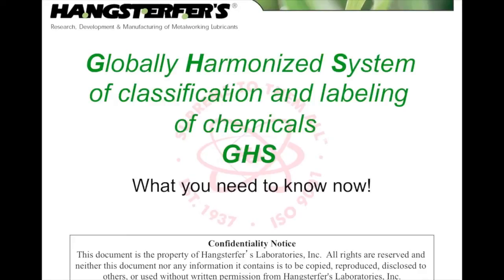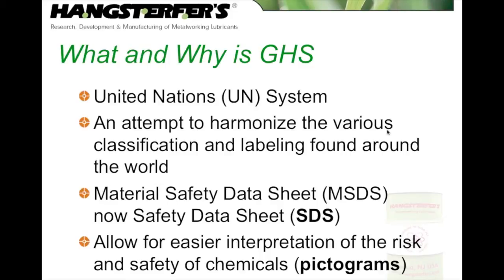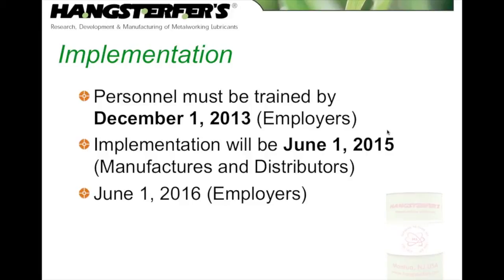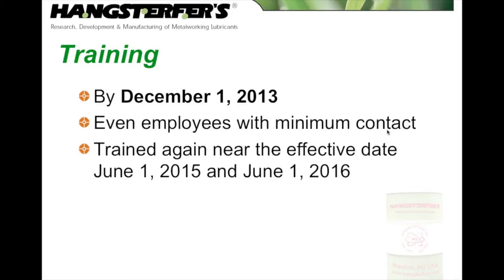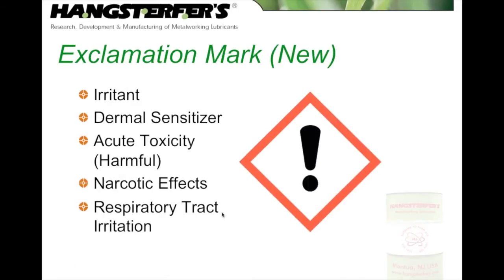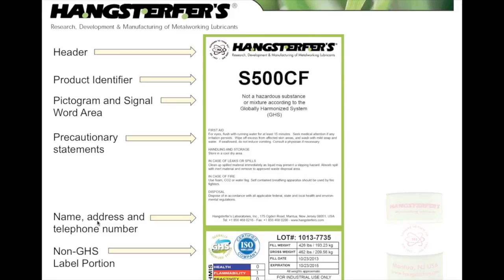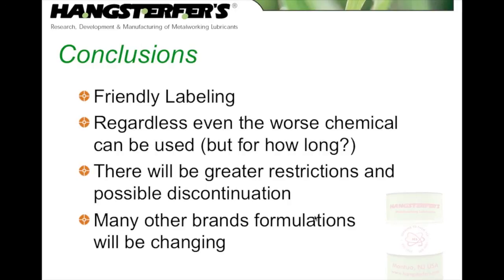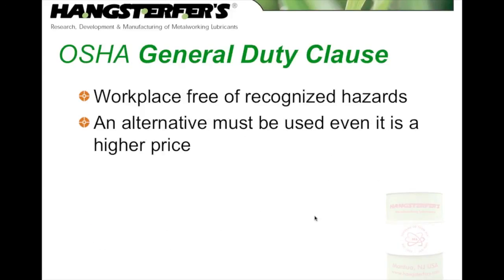GHS Training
Hangsterfer's Laboratories COO Ed Jones describes GHS, it's requirements and implementation to our distributors during a November, 15 2013 webinar.